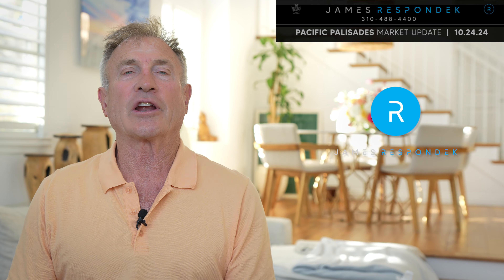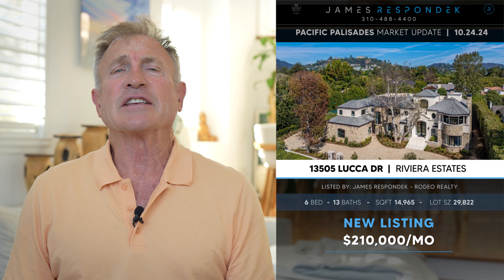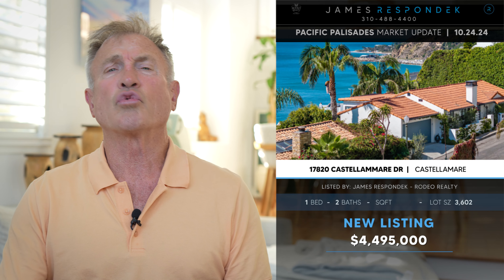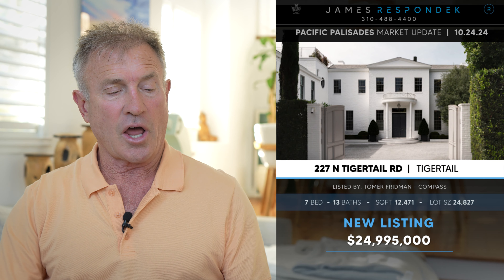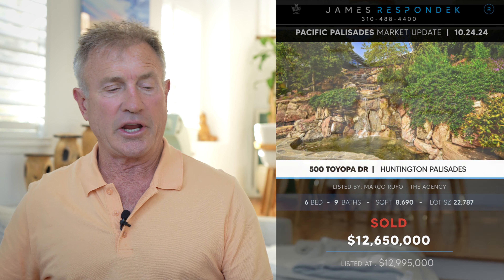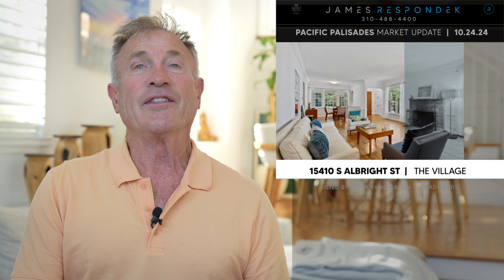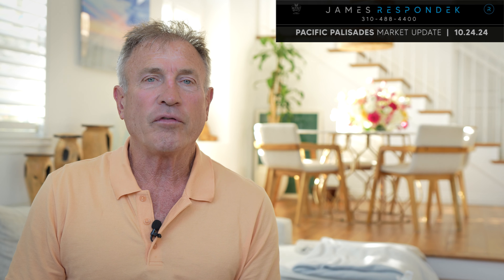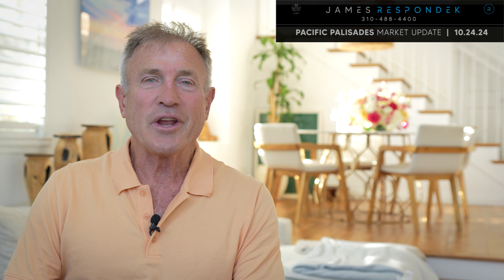Pacific Palisades Market Update: Southern California Mansions | James Respondek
Explore the latest in Southern California mansions with this 10/24/2024 Pacific Palisades real estate market update by expert James Respondek. Discover premium new listings, recent sales, and exclusive insights into neighborhoods such as Riviera Estates, Castellammare, and The Village. This week’s highlights include luxury properties like a new listing on Castellammare Drive priced at $4,495,000 and a remarkable home in Brentwood’s Tigertail area listed for $24,995,000. Recent sales include a stunning Huntington Palisades property at $12,650,000 and a prime Brentwood Flats residence at $4,150,000. With extensive experience in luxury real estate, James has helped generations of clients make confident choices in buying and selling across Pacific Palisades and other prestigious areas of Southern California. Tune in to stay informed on the trends shaping the market for Southern California mansions and receive expert guidance. Contact James today to discuss your real estate goals in Pacific Palisades, Brentwood, and Santa Monica.

10/24/2024 Pacific Palisades Real Estate Market Update with James Respondek. See the best new listings and recent sales on the market this week in Pacific Palisades. I've sold hundreds of homes to generations of clients. Call me to discuss your real estate goals.

PACIFIC PALISADES MARKET ACTIVITY 10/24/2024:

NEW LISTING - 17820 Castellammare Dr  - Pacific Palisades - Castellammare - $4,495,000
NEW LISTING - 13505 Lucca Dr  - Pacific Palisades - Riviera Estates - $210,000/mo
NEW LISTING - 227 N Tigertail Rd  - Brentwood - Tigertail - $24,995,000
NEW LISTING - 854 25th St  - Santa Monica - North of Wilshire - $3,195,000

JUST SOLD - 500 Toyopa Dr  - Pacific Palisades - Huntington Palisades - $12,650,000
JUST SOLD - 527 Hanley Pl  - Brentwood - Kenter Canyon - $5,436,250
JUST SOLD - 204 S Canyon View Dr  - Brentwood - Brentwood Flats - $4,150,000
JUST SOLD - 15410 S Albright St  - Pacific Palisades - The Village - $2,450,000
JUST SOLD - 14517 W Sunset Blvd  - Pacific Palisades - Alphabet Streets - $1,790,000

James Respondek
Rodeo Realty
dre#00713972